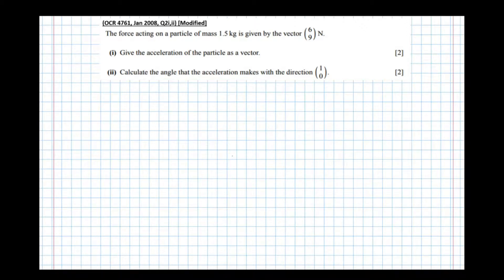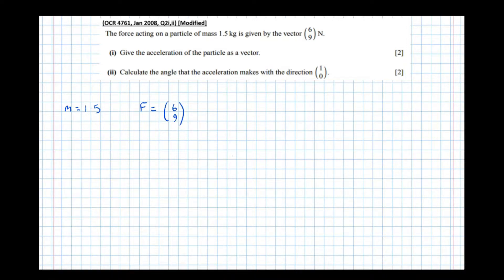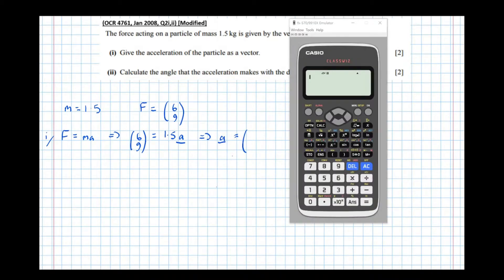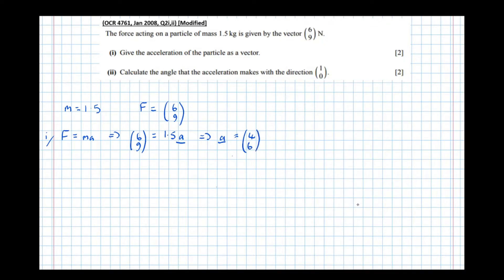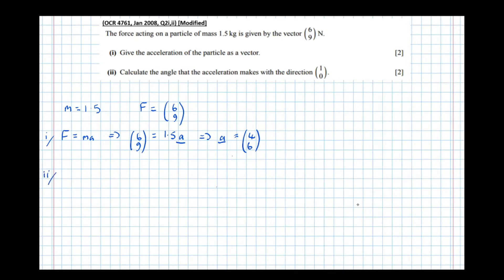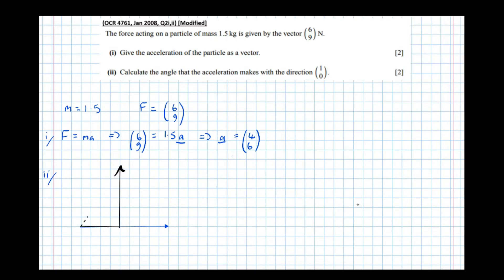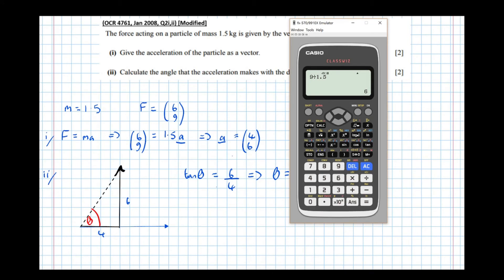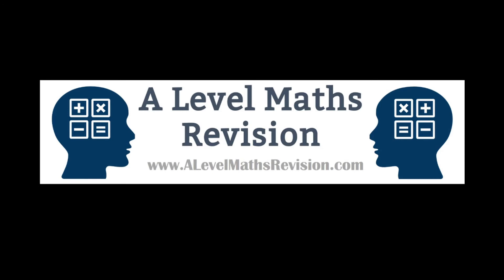Forces and Acceleration in Two Dimensions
An exam question on forces and acceleration in two dimensions using Newton's second law (F=ma). For more information on my one-to-one tutoring please